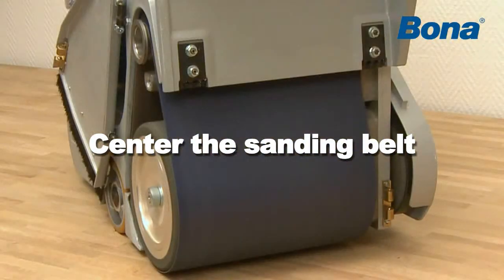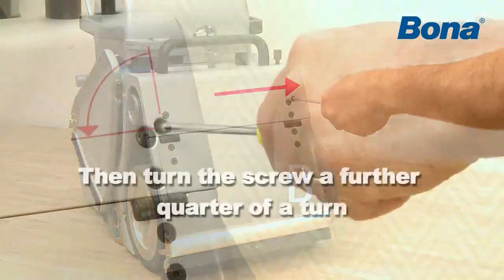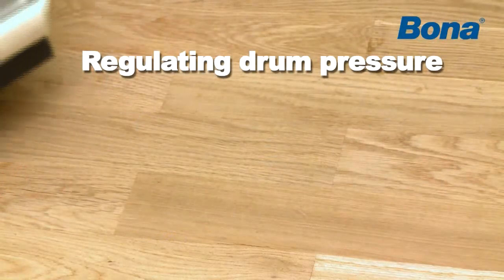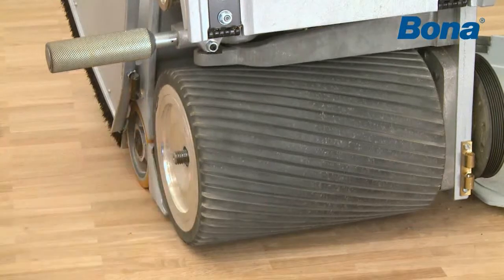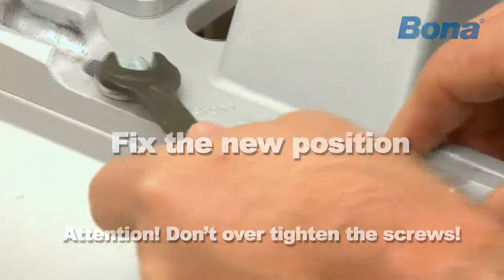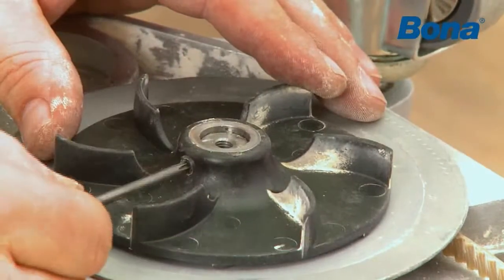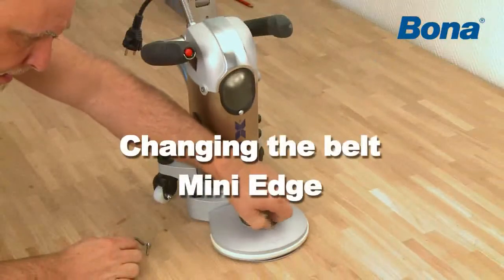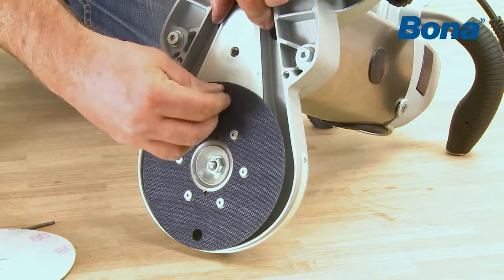Montator parchet, Mester Montator Parchet